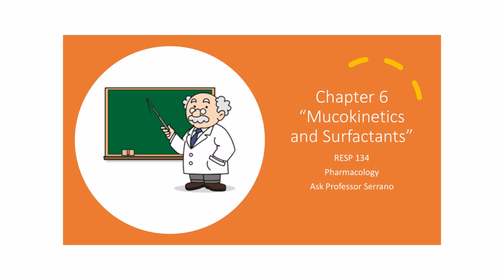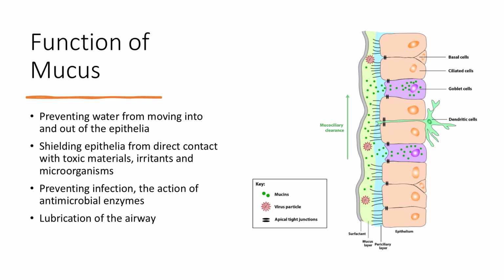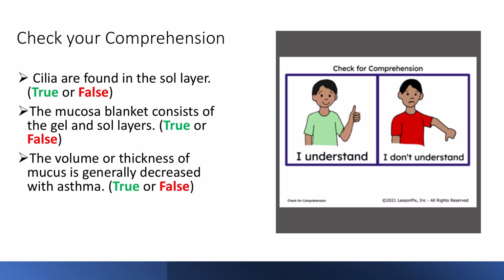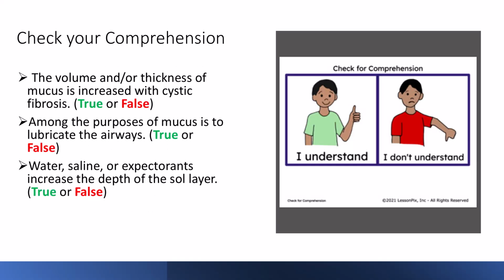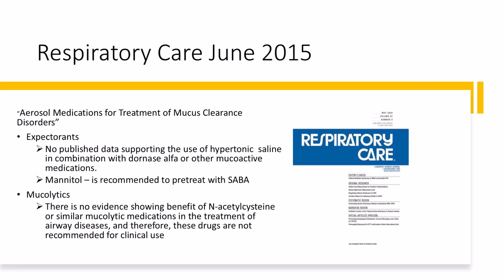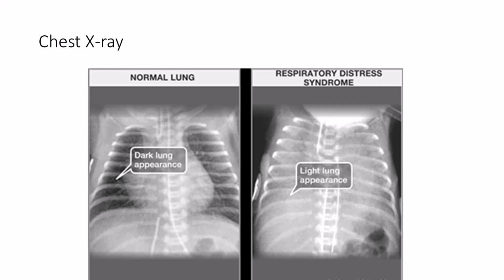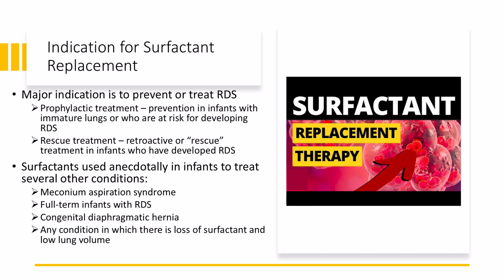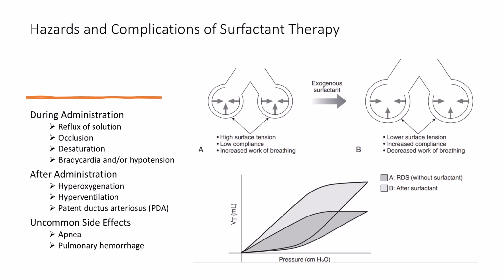CH 6 MUCO